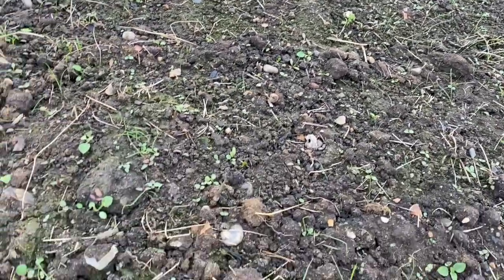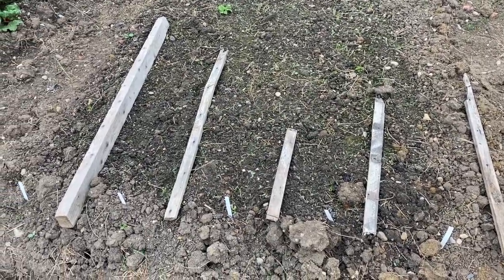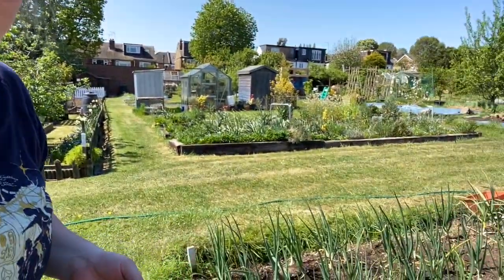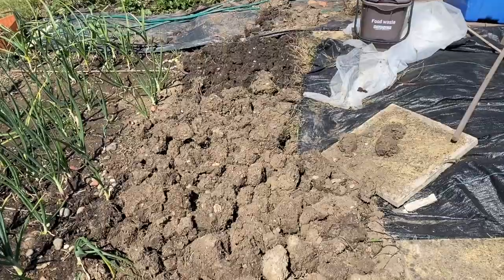How Many Jobs Can I Do In A Day? Carrot and onion bed, preparing new ground, magpies and a cat.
There are so many jobs to do, so how many can I get done in the time I have? Never enough, but progress is made with the addition of the onions to the carrot bed and the celaring of some new ground.